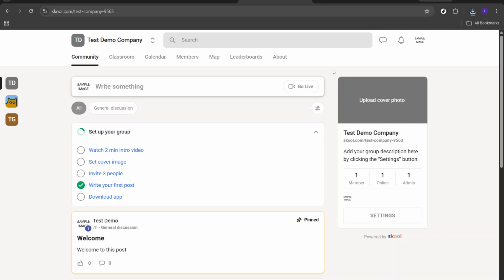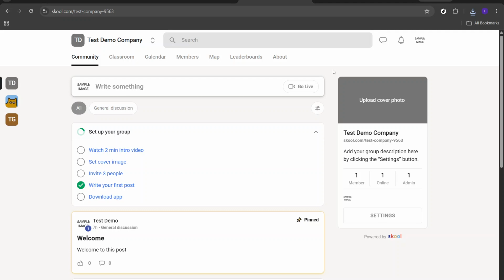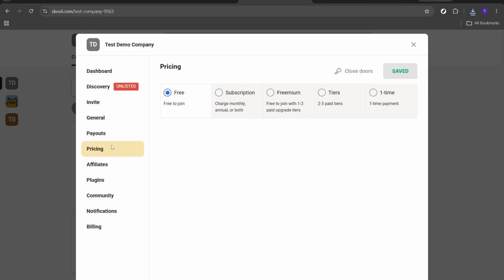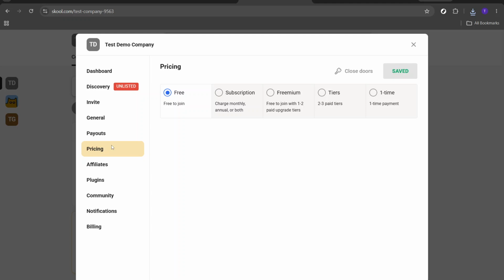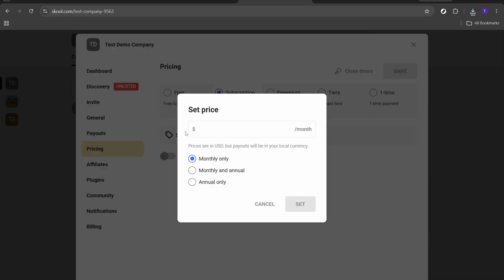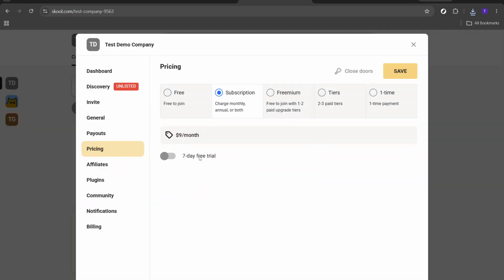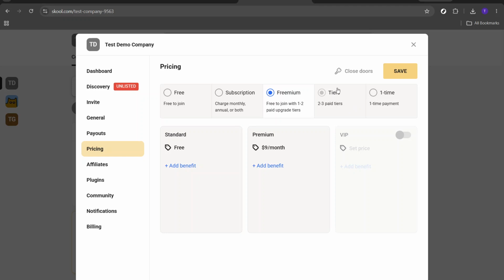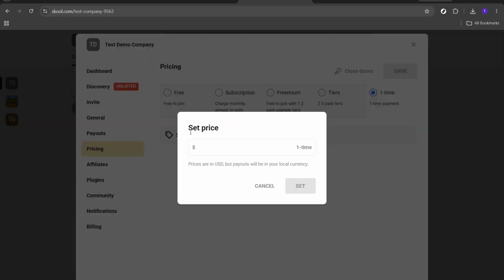How To Change Skool Community Group Price